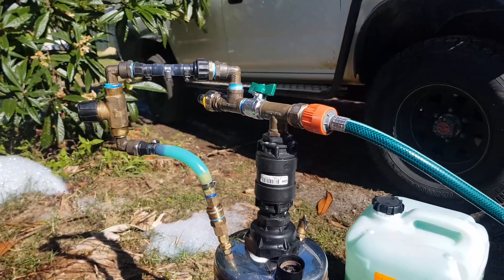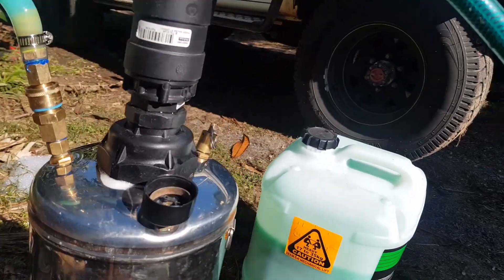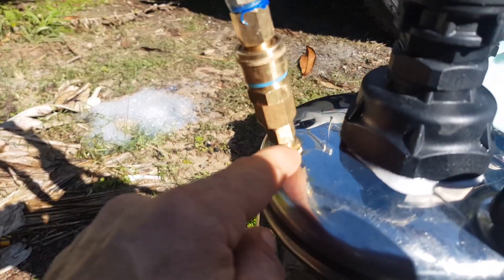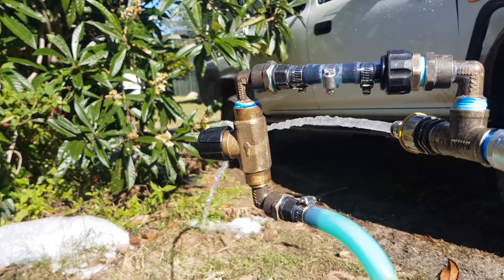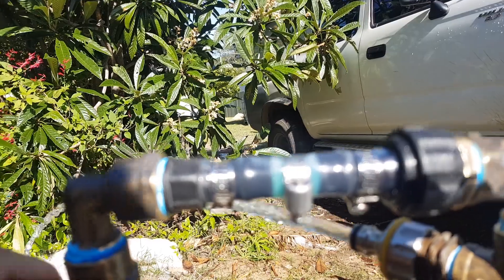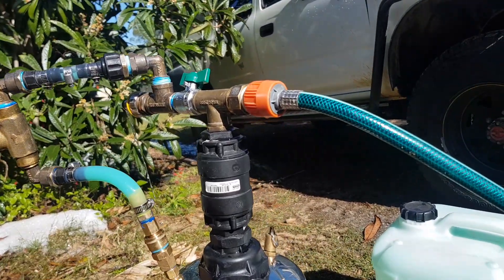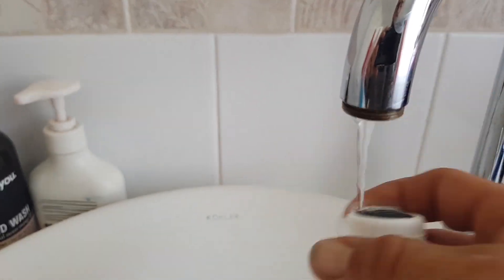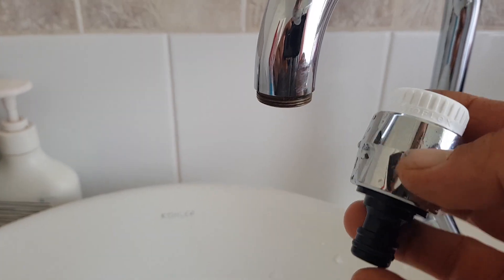DIY Soap Dispenser that works at high and low flow or pressure and free hot water